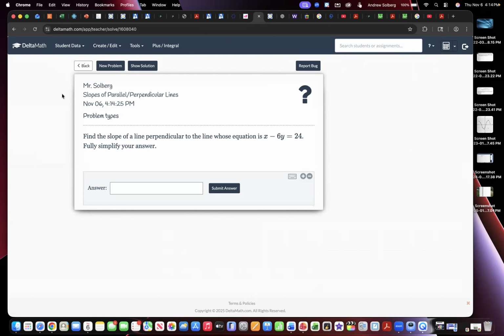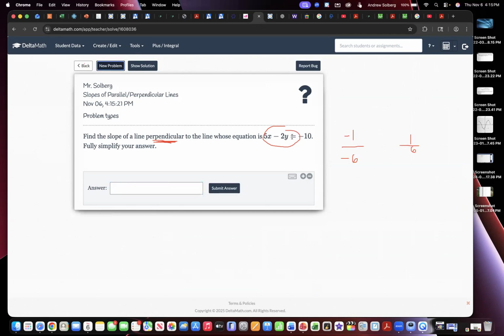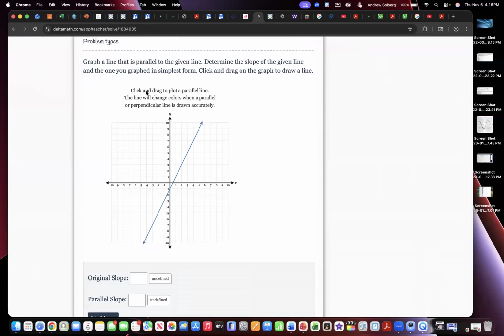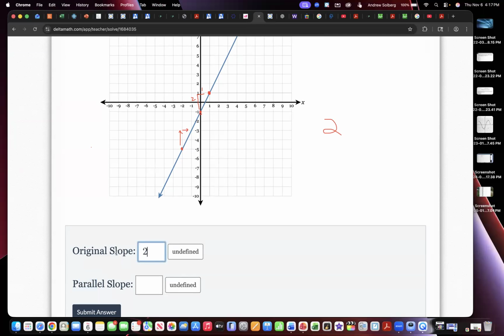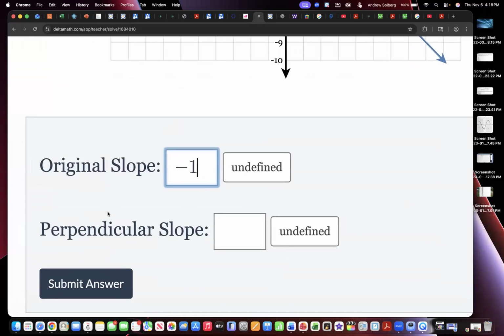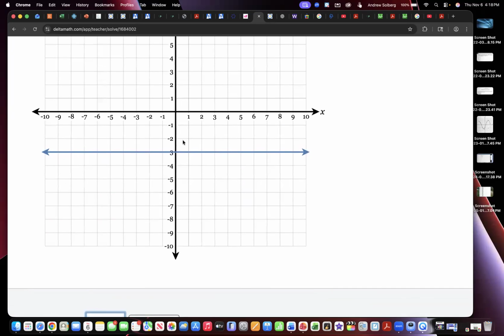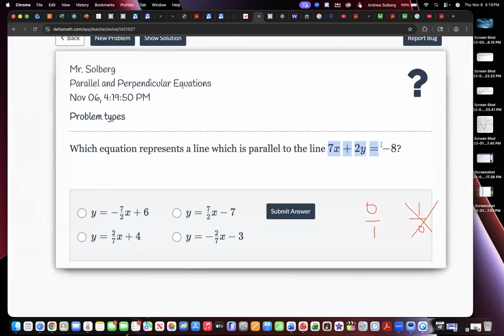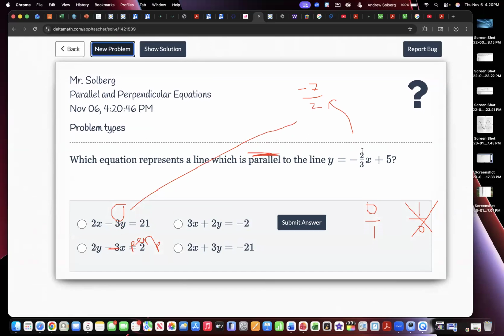Slopes of Parallel and Perpendicular Lines DeltaMath